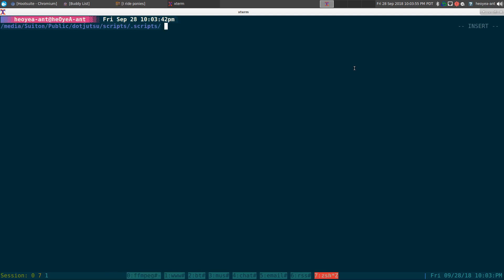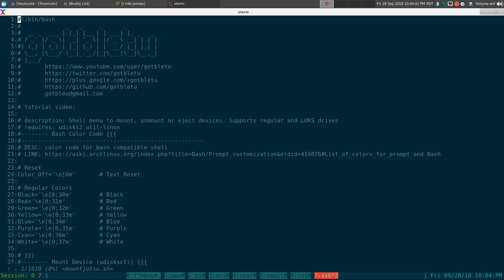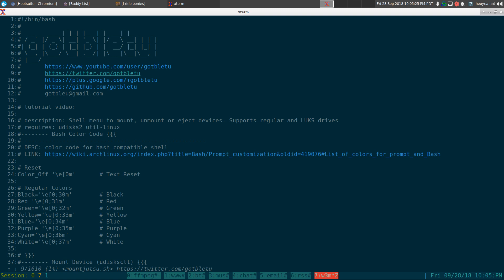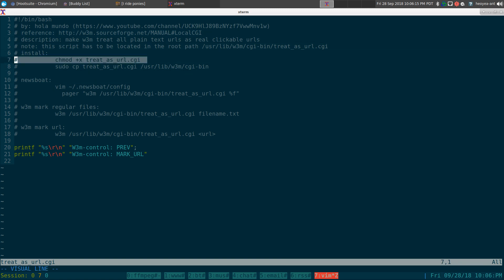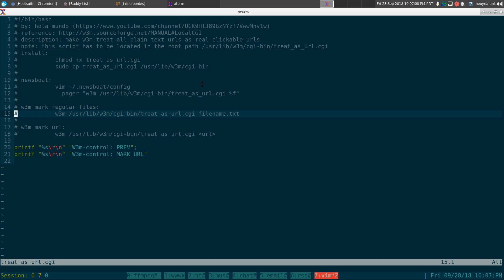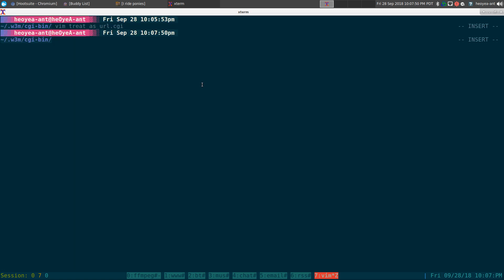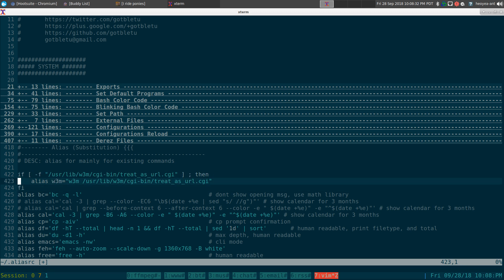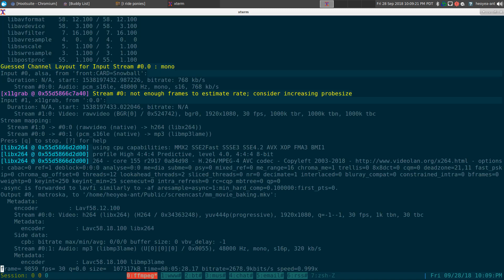w3m - Treat As URL - Linux SHELLSCRIPT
make w3m treat all plain text urls as real clickable urls (aka auto mark url)